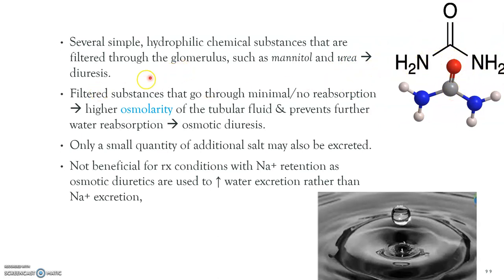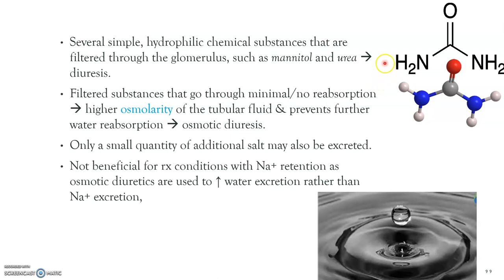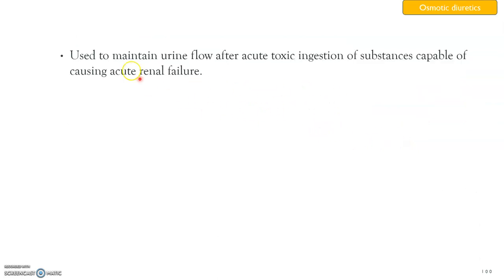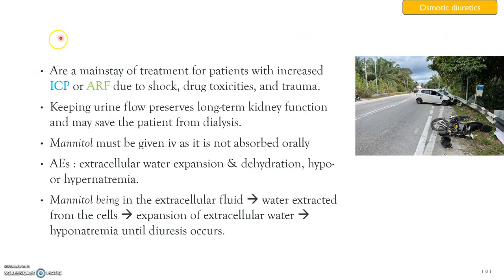Diuretics: Osmotic diuretics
Some brief info on the drugs. Mannitol.